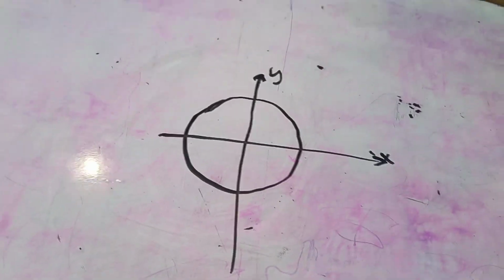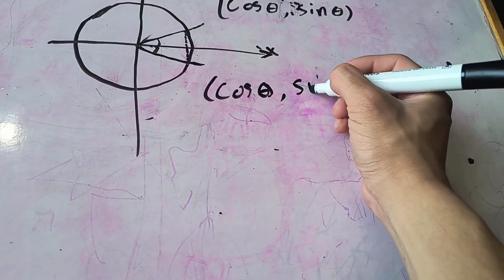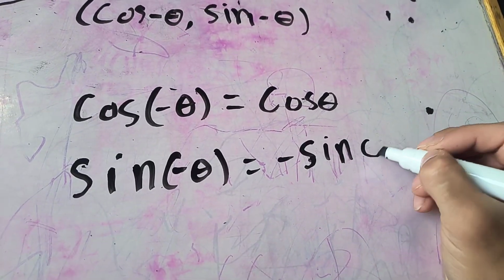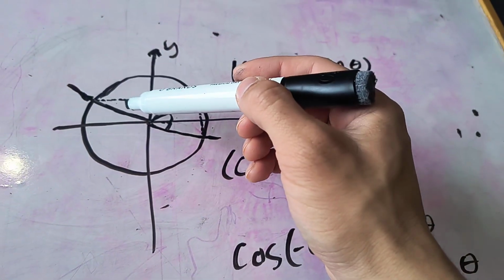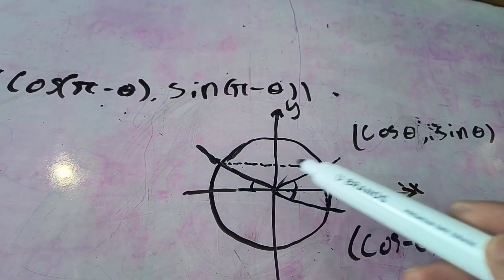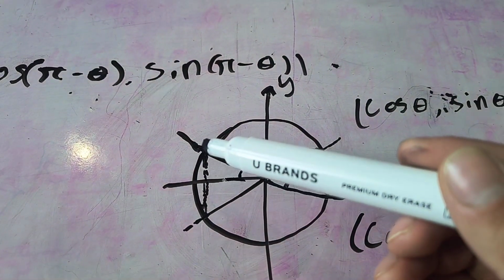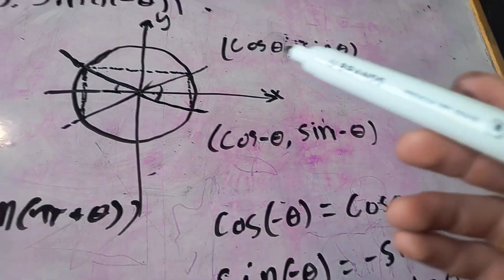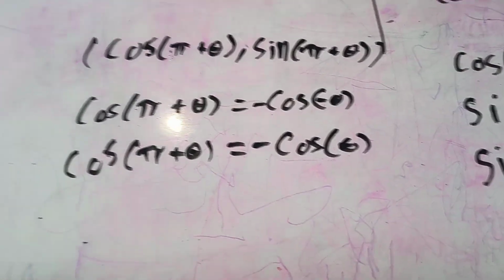Triangle symmetry. (Trigonometry)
triangle symmetry.